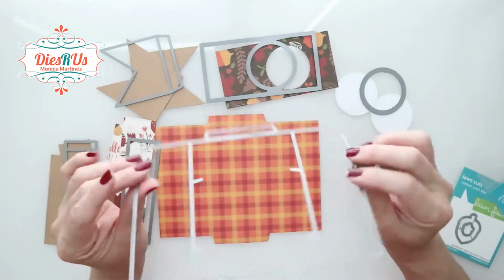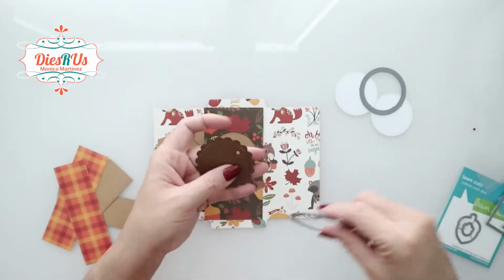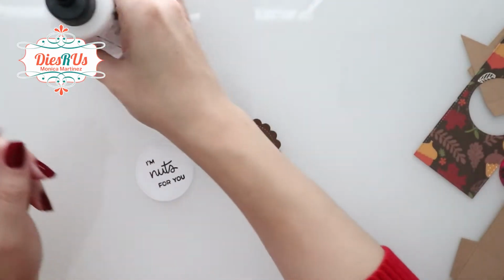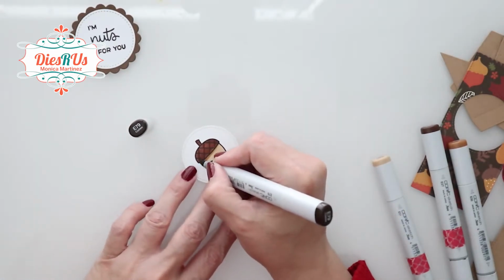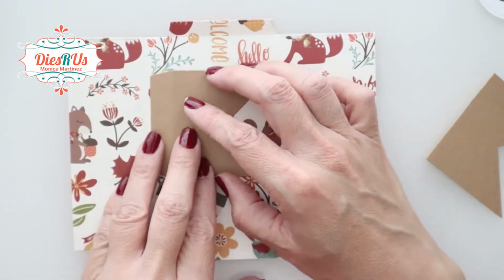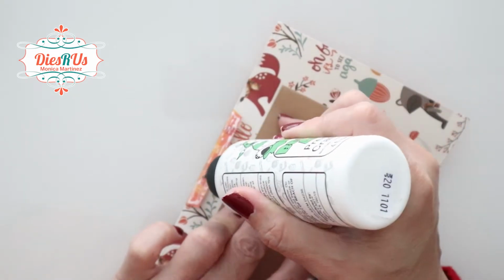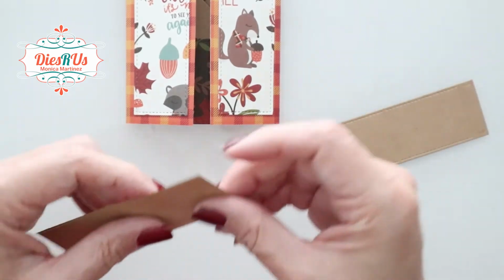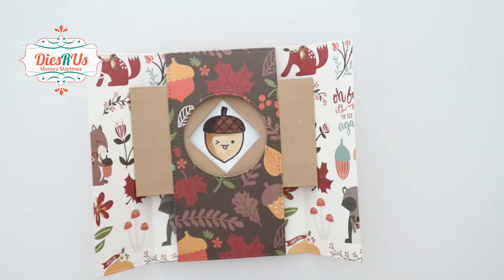A Nutty Shutter Card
Hi everyone!  today I'm showing you how to use the Lawn Fawn Sutter Card Dies to make a beautiful fall card.  This is an easy and fun interactive card.

All the dies and stamps used for today's craft can be found on the Dies R Us website.

Came back and visit soon.